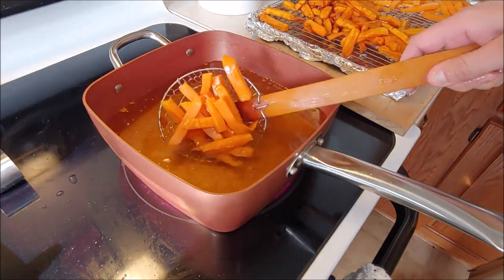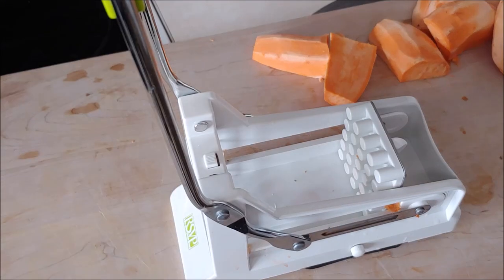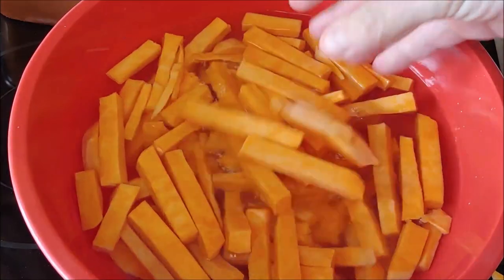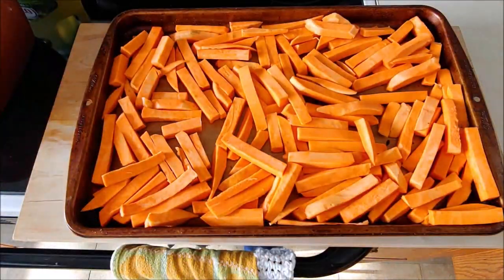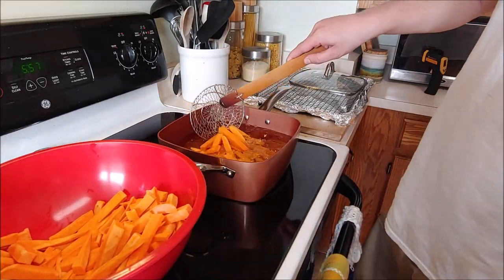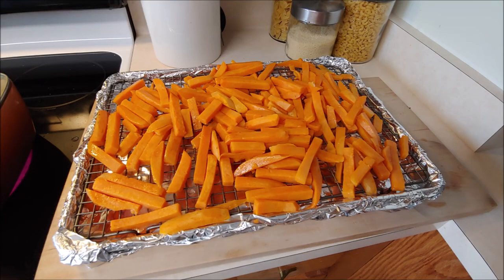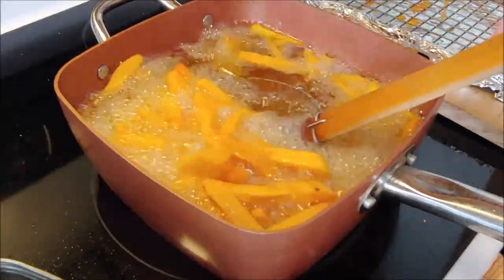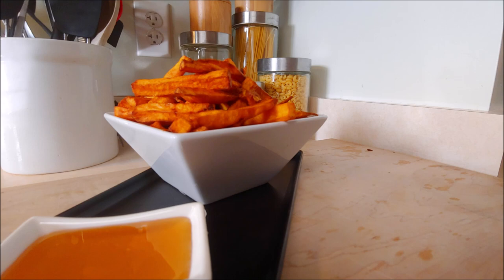Sweet Potato Fries | How to make Sweet Potato Fries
How to make sweet potato fries
How to cook sweet potato fries

Hello all!
How about a fun and healthy side!  We did use oil to fry these sweet potato fries but still!  We saw a lot of videos showing you how to oven bake them but not many deep frying so we wanted to show you that way.  These came out so good, crispy on the outside soft on the inside!  We think you will really enjoy this one!

Remember Cooking should be FUN, have FUN doing it!

Ingredients:
Sweet Potatoes
Canola Oil
Honey

Title: Vast Chant by Oshóva